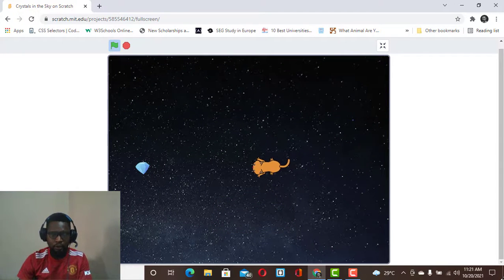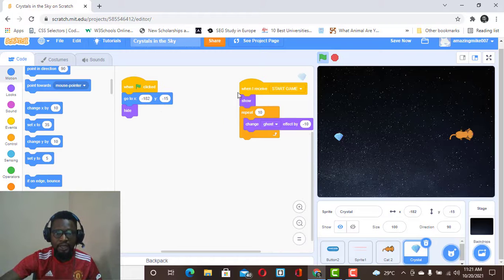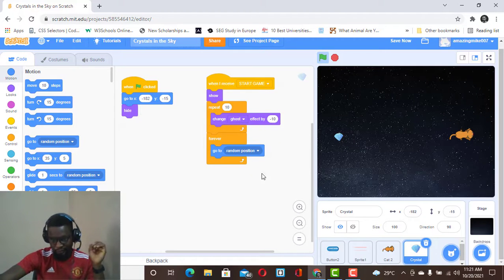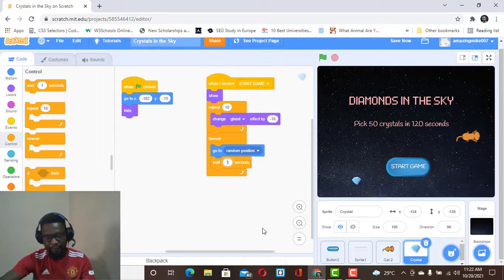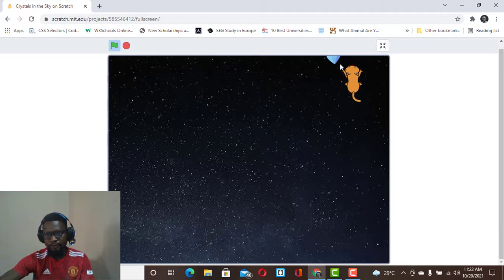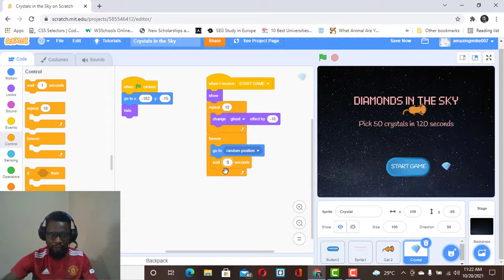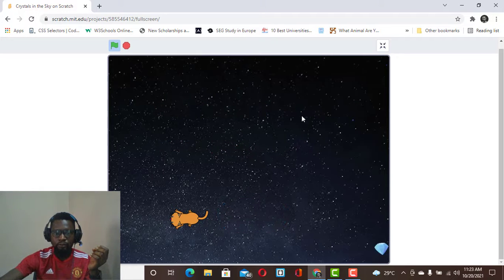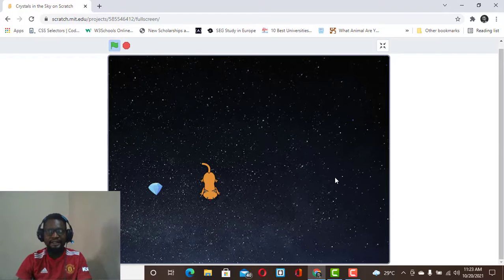Scratch 3.0 Tutorial: How to Create an Amazing Game | Part 3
In this video, we will continue with the Diamond in the Sky game. We will be making the crystal move in a random position every 5 seconds.

Have fun while learning how to code